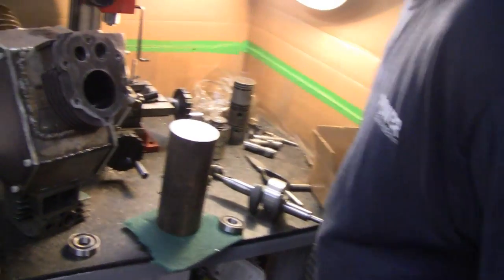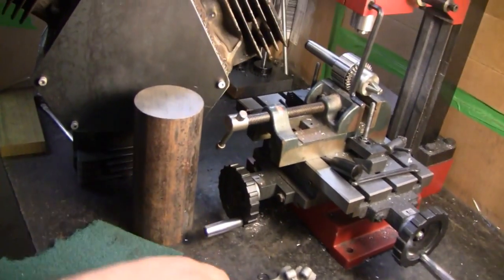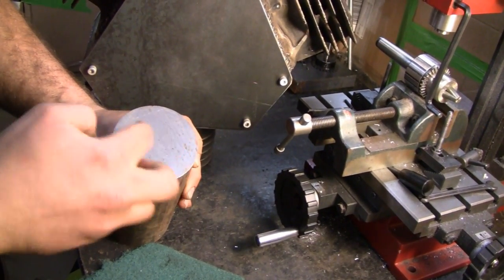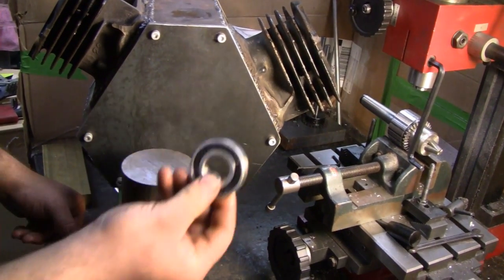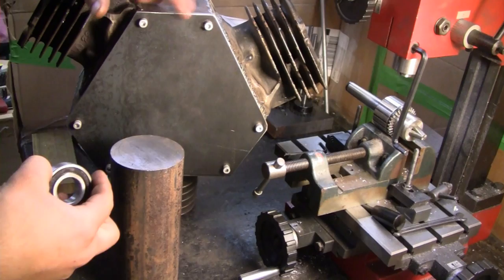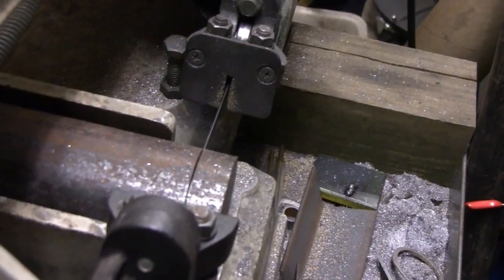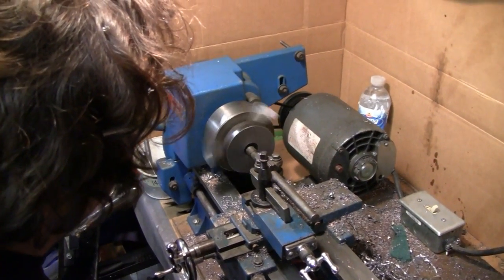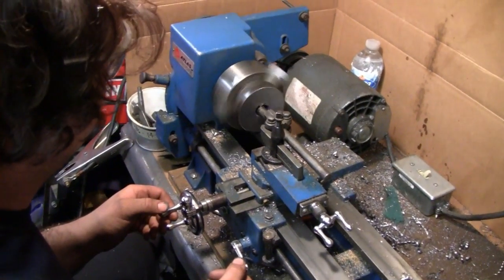HOMEMADE RADIAL BRIGGS ENGINE (part 19)